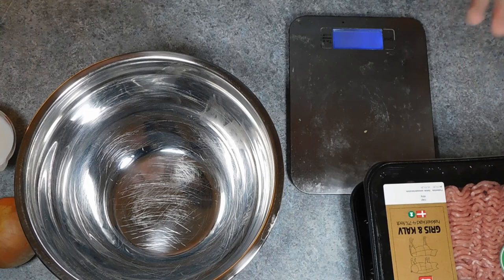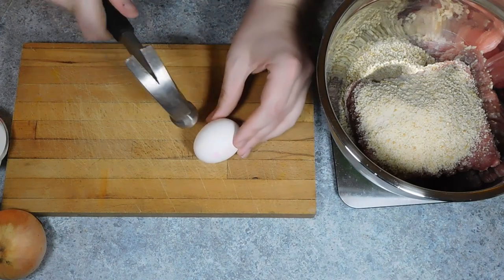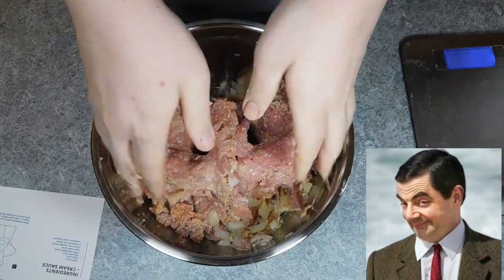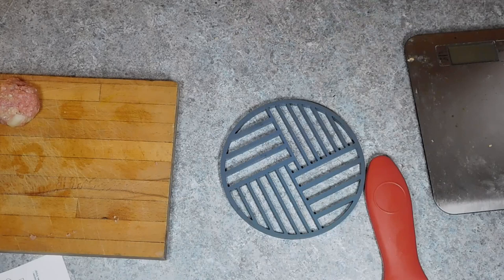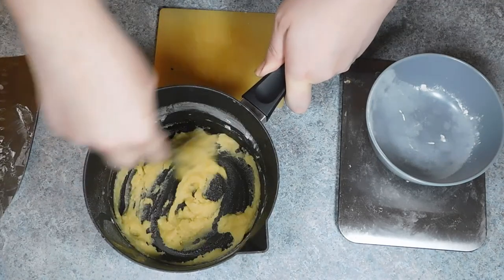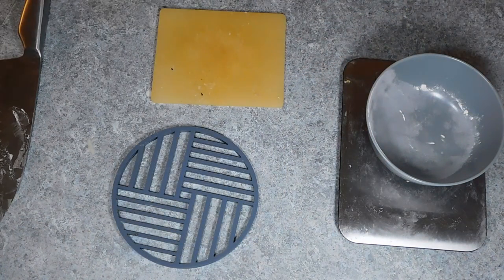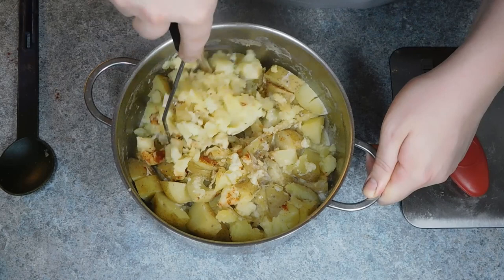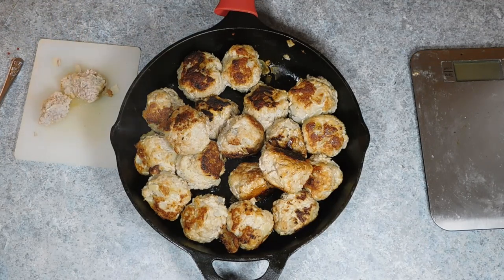IKEA's Swedish Meatballs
This video will show you how to make IKEA's Swedish Meatballs follow along with the video there is also a shopping list of ingredients needed listed below.

Ingredient List:

Meatballs

500g beef mince
250g pork mince
1 onion
1 garlic clove
100g breadcrumbs
1 egg
6 tablespoons whole milk

Cream sauce
40g butter
40g flour
150ml vegetable stock
150ml beef stock
150ml cream
2 teaspoons soy sauce
1 teaspoon dijon mustard

Recipe Picture I Used For The Video

Also you can follow me on other platforms to keep up to date!